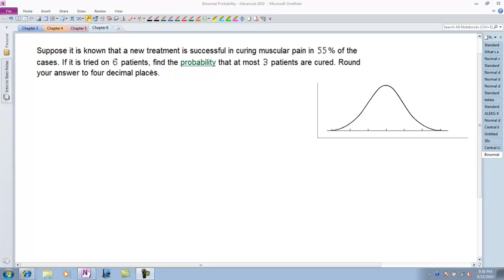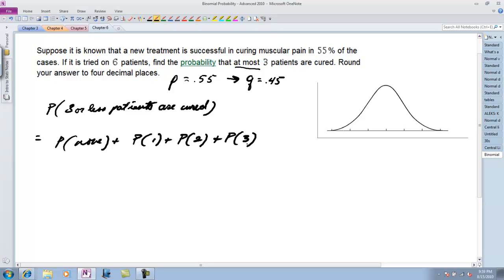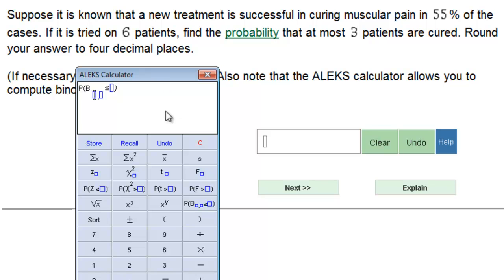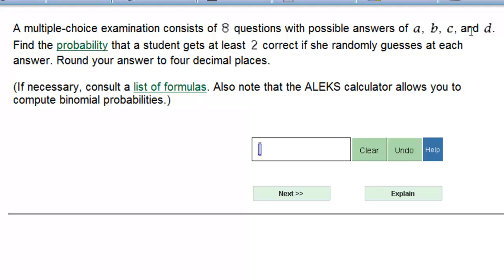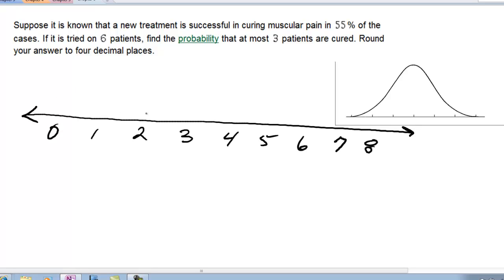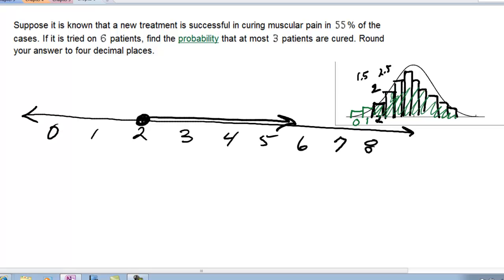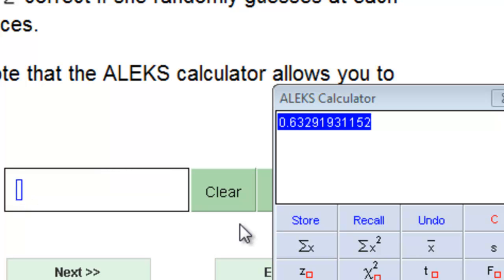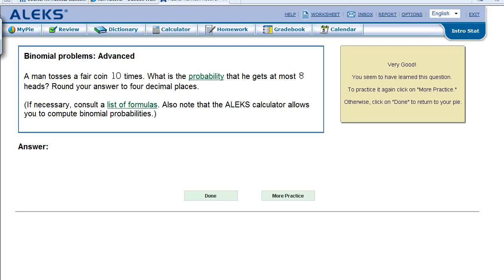Binomial probability advanced with ALEKS calculator.mp4